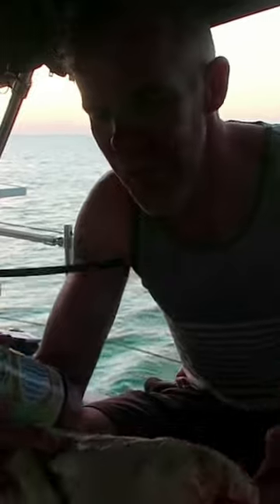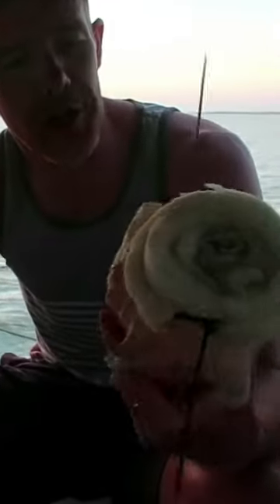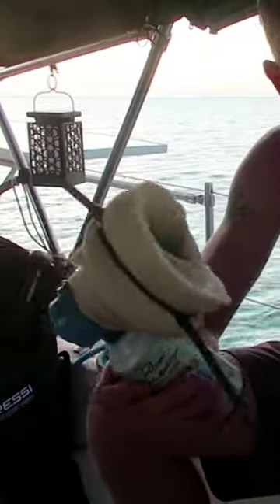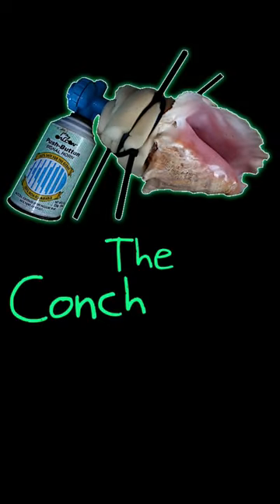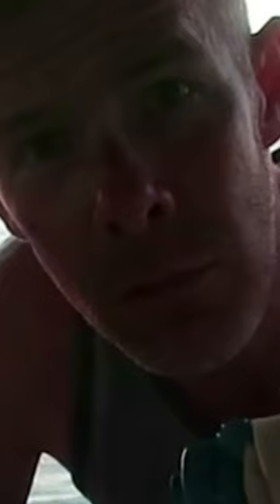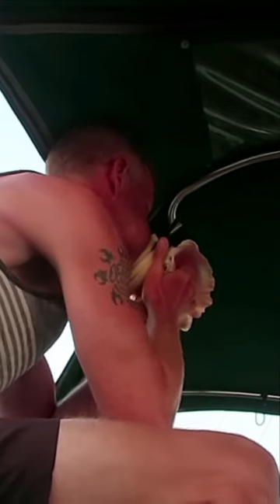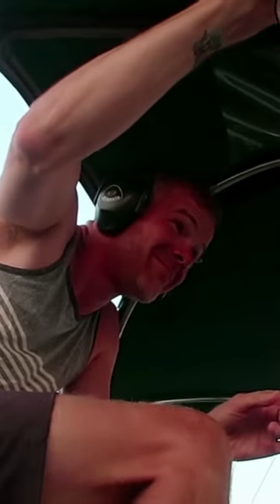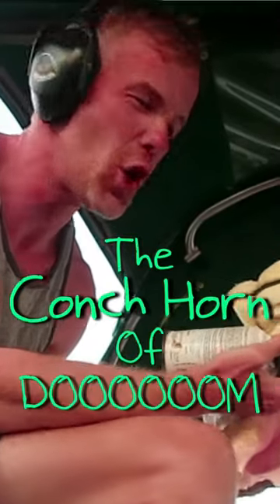The Conch Horn Of DOOOOOM!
Conch horn + air horn =
CONCH HORN OF DOOOOOM!